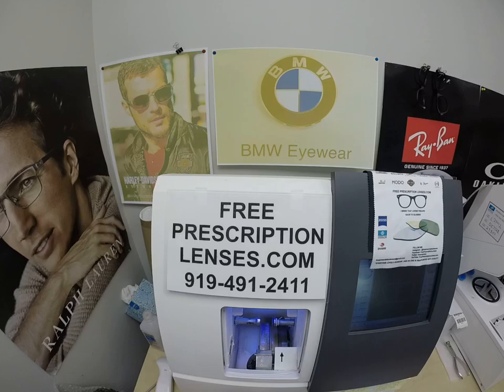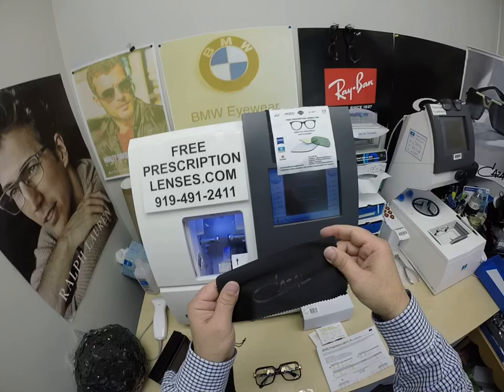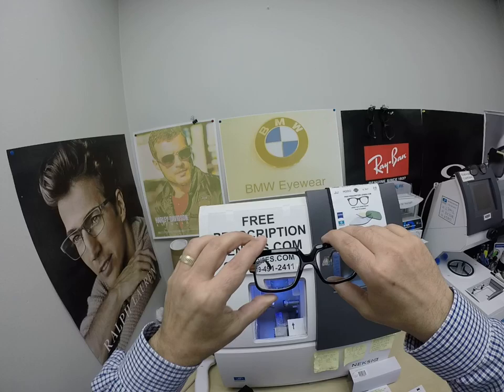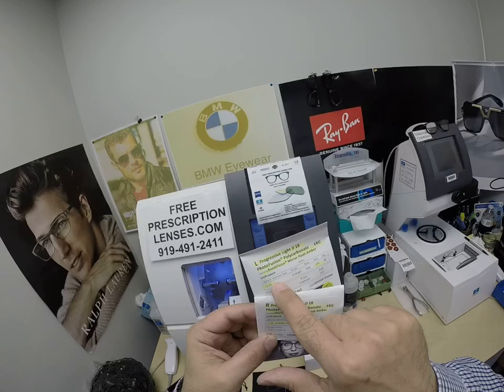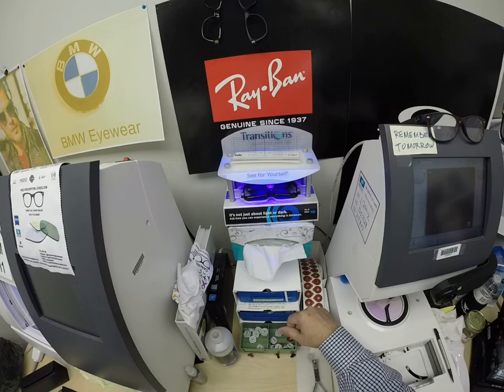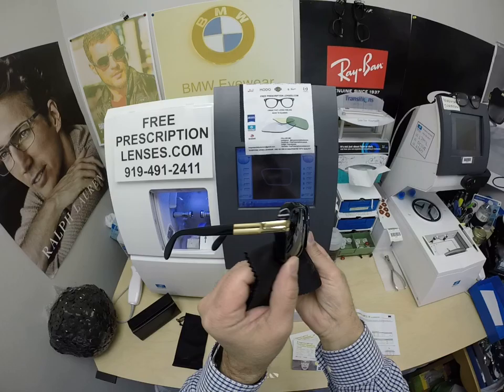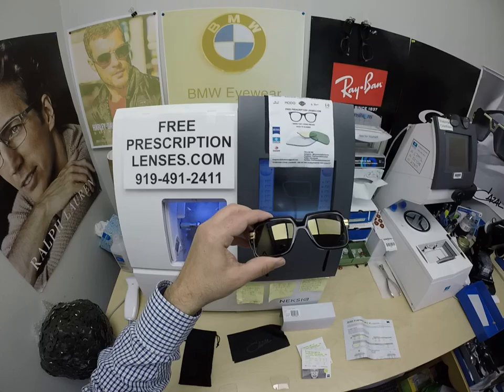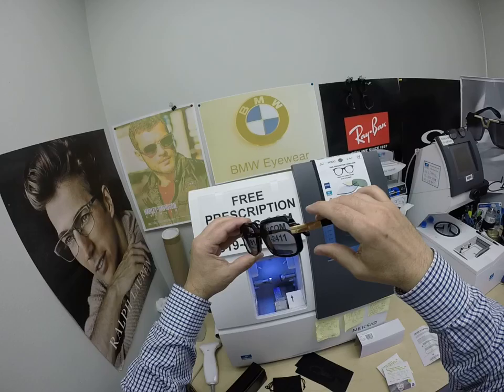Michael's Cazal 607 | Zeiss Photofusion Extra Gray Gold Flash Mirror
Link to this frame:
Watch as I show you you Michael's Cazal Legends 607 size 56 color 01 classic black and gold with his Zeiss Light D digital free form progressive lenses with the Photofusion Extra gray and amber/gold flash mirror.
Marietta Georgia is about to look moe better!